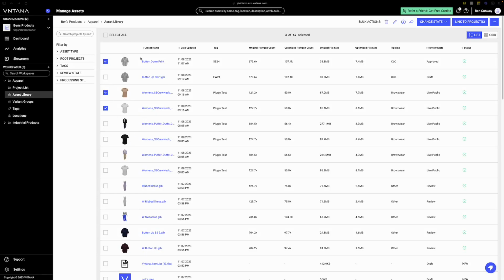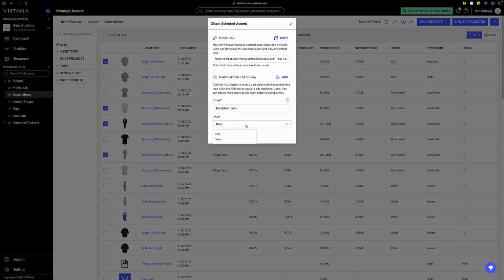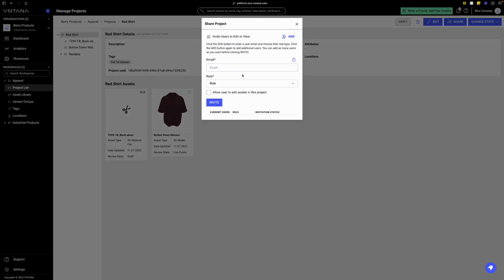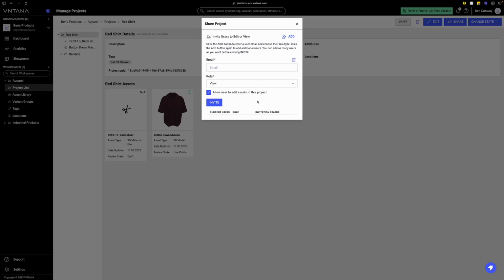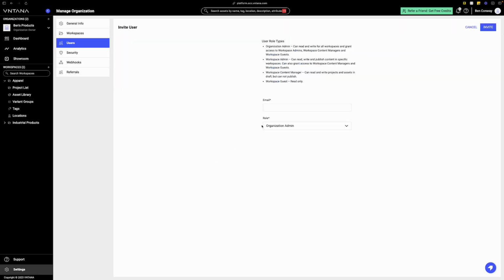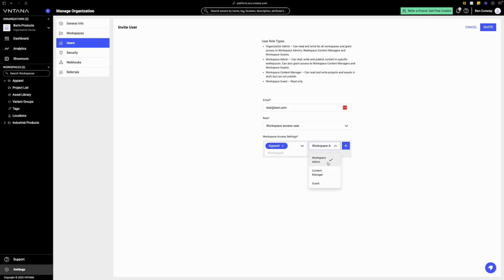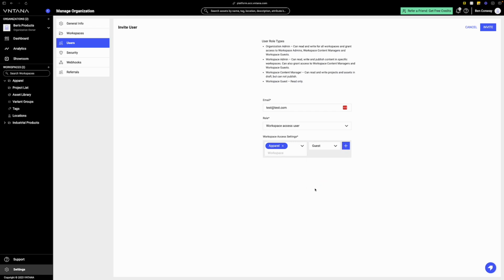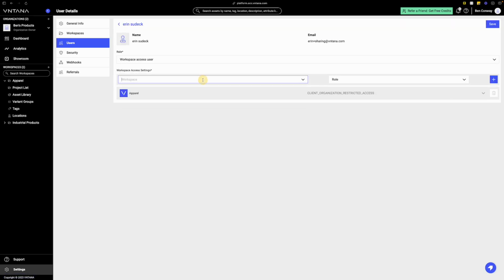Users & Sharing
This video goes over the different ways you can invite a user to VNTANA platform and share workspaces, projects, and assets.